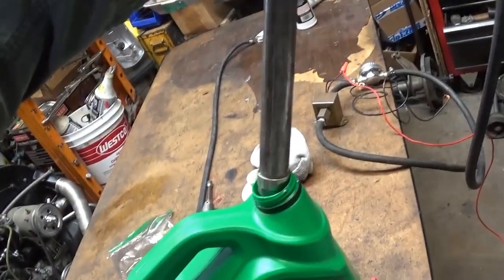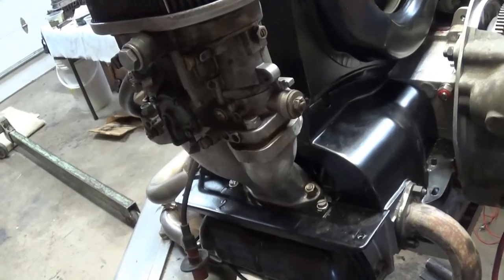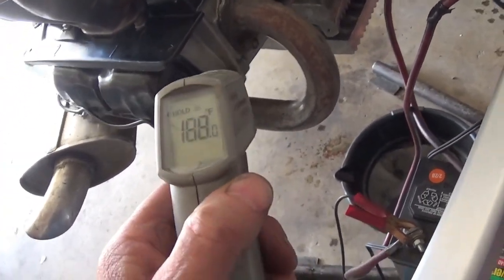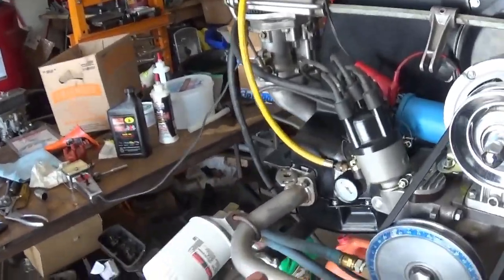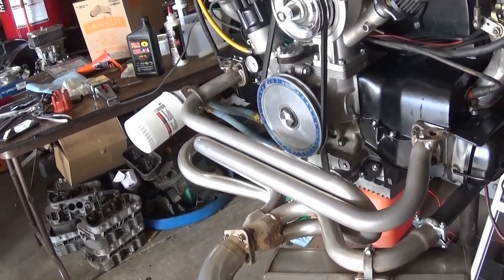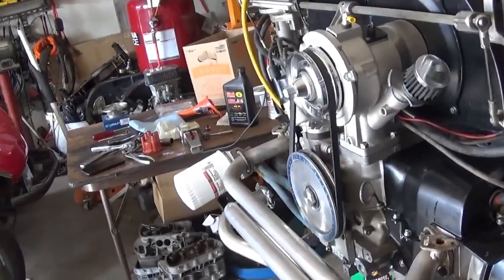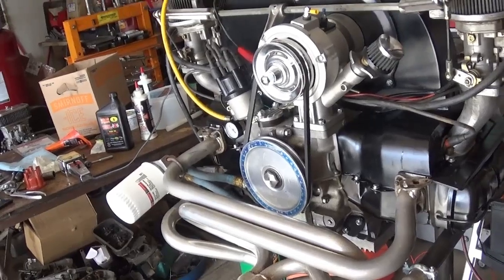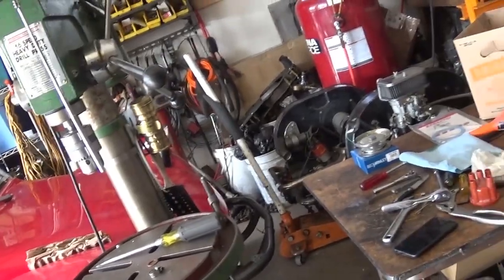VW Camshaft Break In. 1600 to 2110 Conversion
Final Prep before New Cam Break in.   Run engine at 2,500 RPM for 25 minutes.  Took some temp readings during and after engine run. Had a little camera trouble but got the important stuff.   This is a new 1600 universal engine case that was bored and clearance to fit 82mm stroke crankshaft and 90.5 pistons and liners. The new 12 volt 50 amp alternator with welded fan seemed to work ok in the new fan shroud .  I don't recommend running these new ductless fan shrouds without thermostat and control flaps in a daily driven street car but this set up was bought for something else and I wanted to test it out. Hopefully we will be road testing this engine soon and review that in a upcoming video. Thanks